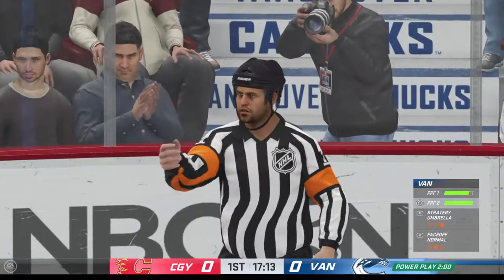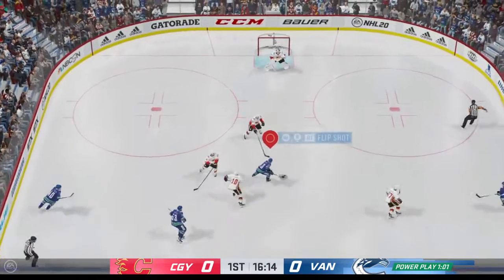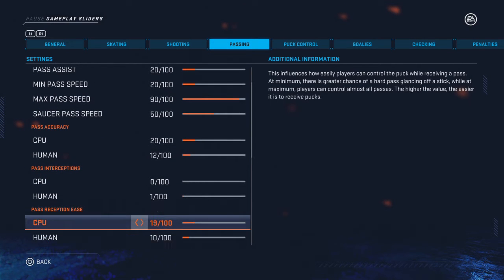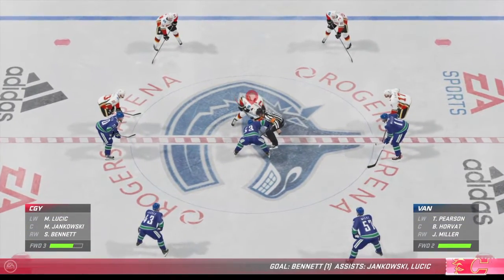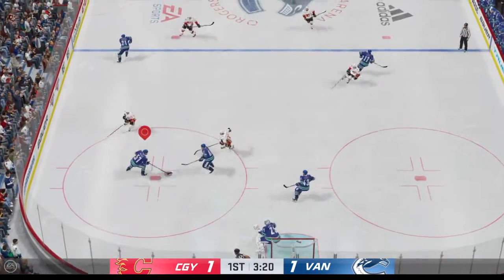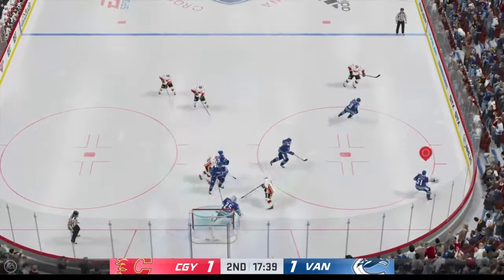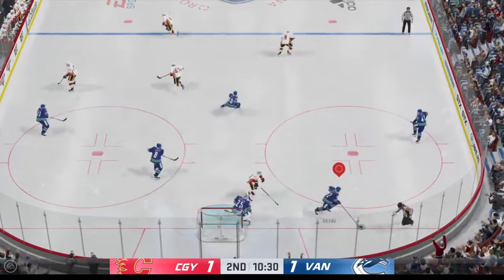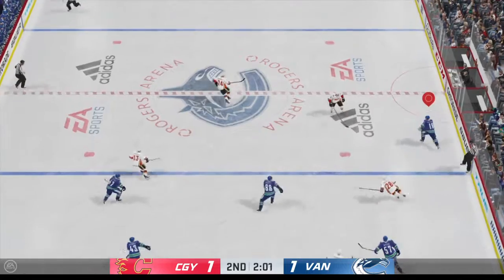Realistic Tuners 1